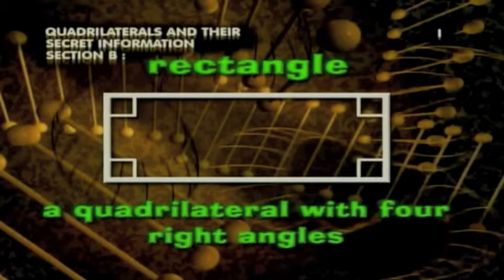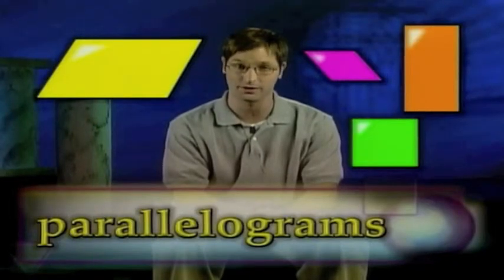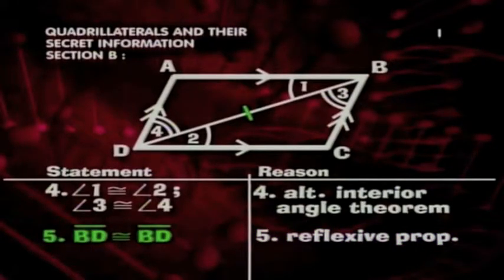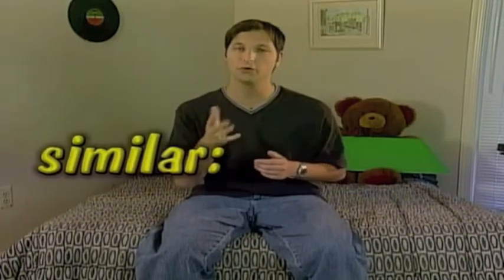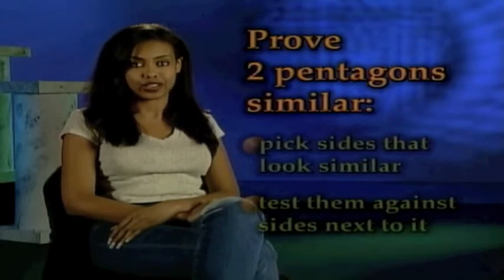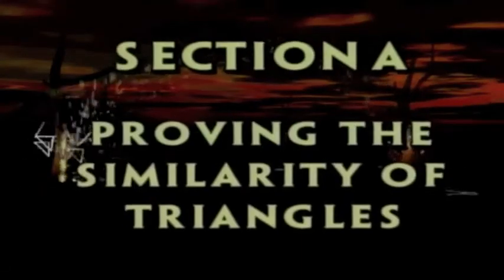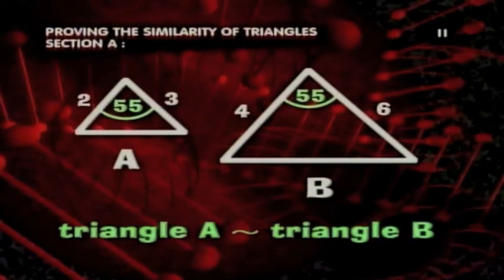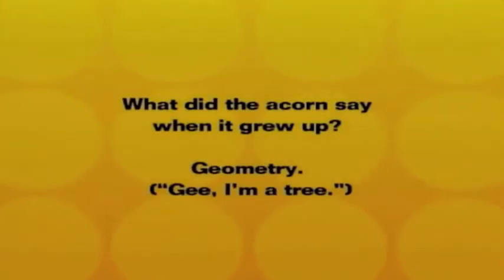Special Triangles Part 2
Special Triangles ,